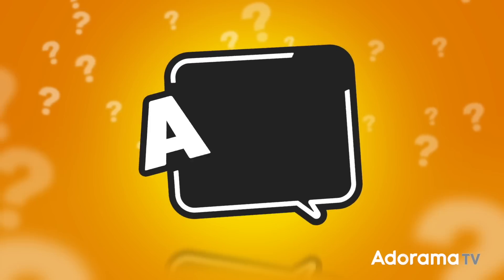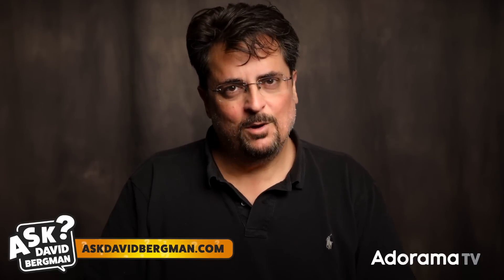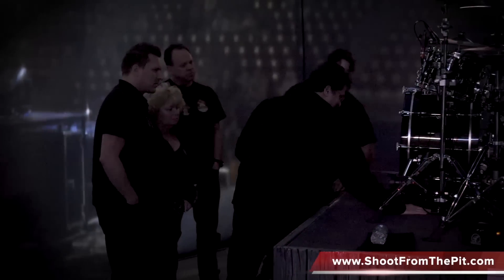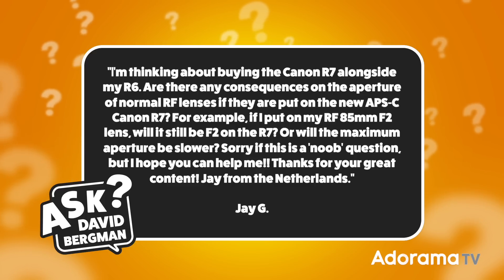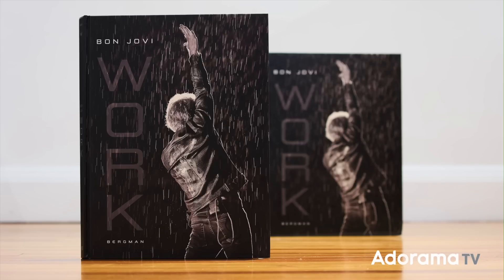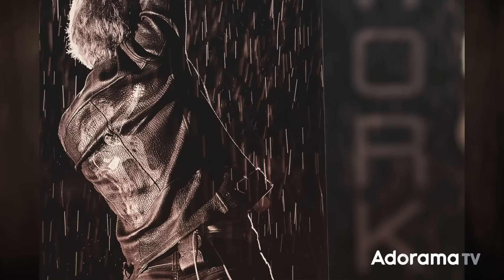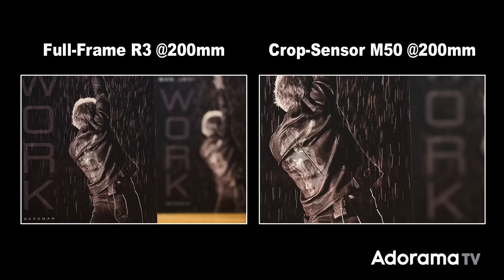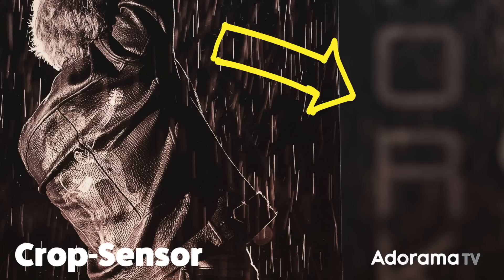Does Sensor Size Affect Aperture? | Ask David Bergman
Today's question from Jay G. is, "I'm thinking about buying the Canon R7 alongside my R6. Are there any consequences on the aperture of normal RF lenses if they are put on the new APS-C Canon R7? For example: If I put on my RF 85mm F2 lens, will it still be F2 on the R7? Or will the maximum aperture be slower? Sorry if this is a noob question, but I hope you can help me!! Thanks for your great content! Jay from the Netherlands."

00:00 Intro
01:17 What is a crop-sensor camera?
01:38 Why is it called 35mm film?
02:22 Why make smaller sensors?
03:31 Capturing a smaller portion of the image
04:17 Field of View vs. focal length
05:21 Does aperture change on a crop sensor?
08:08 Does exposure change on a crop sensor?

Canon EF-M Lens Adapter Kit for EF / EF-S Lenses

Glow EZ Lock Octa Quick XL Softbox With Bowens Mount (48")